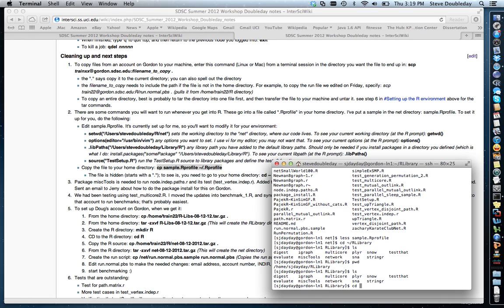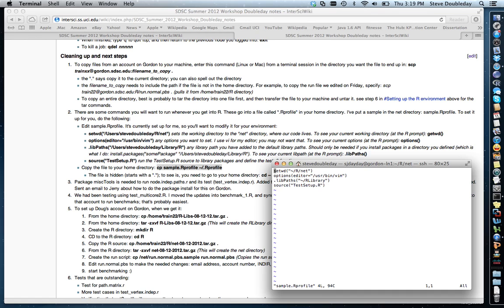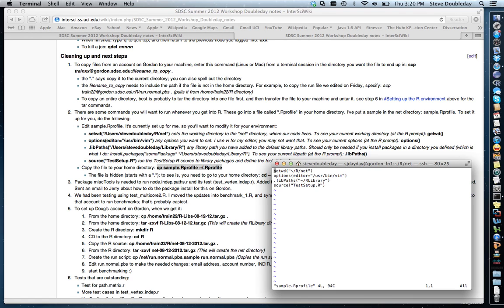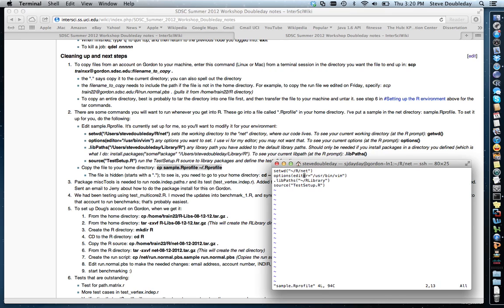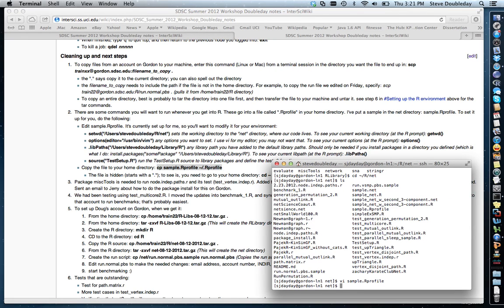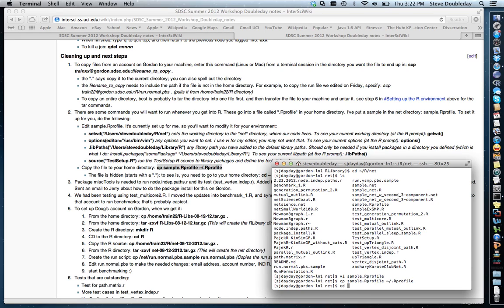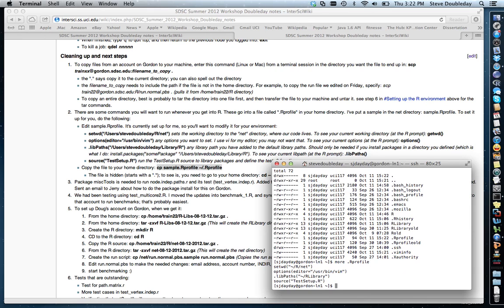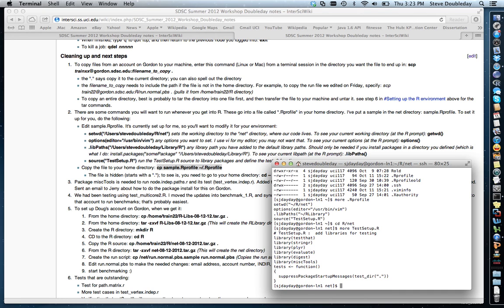5 - Running automated tests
(5 of 7)  Setting up an account to run social networks R code on the systems at the San Diego SuperComputing center.

Running automated tests.